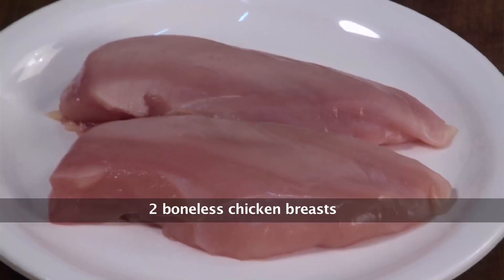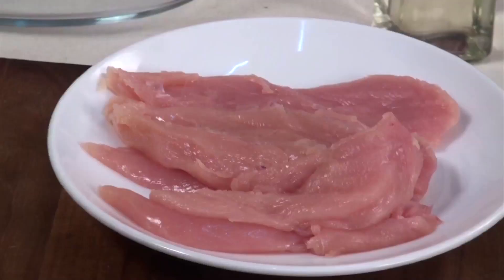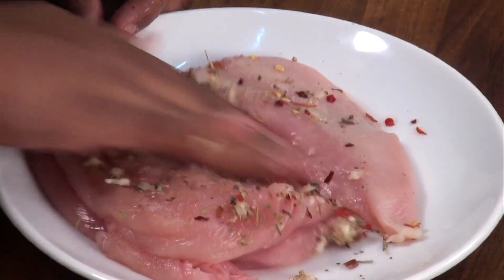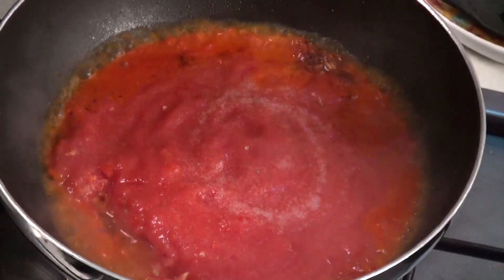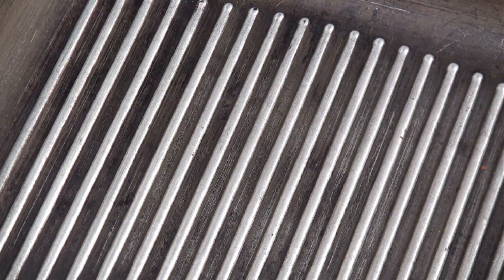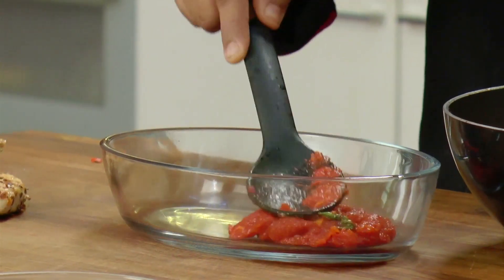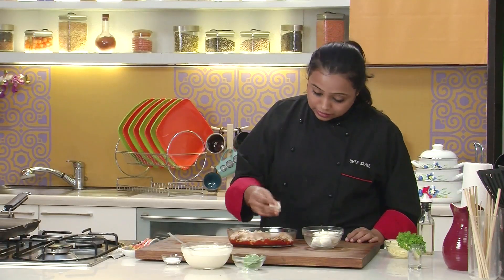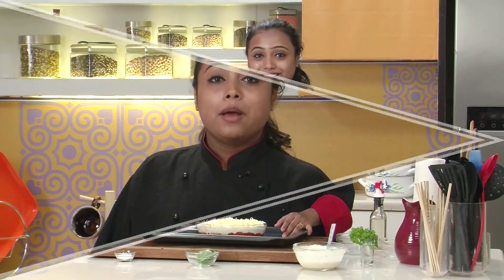Baked Mozzarella Chicken | Sanjeev Kapoor Khazana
Grilled chicken slices spread over a bed of tomato sauce topped with grated mozzarella cheese and baked.

BAKED MOZZARELLA CHICKEN

Ingredients
2 boneless chicken breasts
2 medium tomatoes, chopped
½ cup fresh buffalo mozzarella
Few fresh basil leaves
3-4 garlic cloves, chopped
1 teaspoon red chilli flakes
½ cup grated processed cheese
½ cup fresh tomato puree
1 cup white sauce
1 teaspoon dried mixed herbs
2 tablespoons oil
Salt to taste
Parsley sprigs for garnish

Method

1. Slice the chicken horizontally into two thin slices. Marinate with salt, chilli flakes, half the garlic and few drops of the oil.
2. Rub the marinade well onto the chicken and set aside for 10-15 minutes.
3. Meanwhile, heat one tablespoon oil a nonstick pan for the tomato sauce. Add the remaining garlic and sauté for a minute or till it turns light brown in colour.
4. Add the tomato, tomato puree and salt. Mix well and cook until the sauce thickens.
5. Add the tomato ketchup. Tear a few basil leaves into the sauce and remove from heat.
6. Heat the remaining oil in a nonstick grill pan for the chicken. Cook the chicken for a minute on each side till it is half cooked. Drain on an absorbent paper.
7. Slice the chicken and set aside.
8. In a baking dish, spread a layer of the tomato sauce at the bottom, then arrange the chicken slices and then crumble the mozzarella cheese.
9. Then spread the white sauce and sprinkle the grated cheese evenly.
10. Bake in a preheated oven to 180° C for 15-20 minutes or till the top is light brown in colour.
11. Garnish with a sprig of parsley.